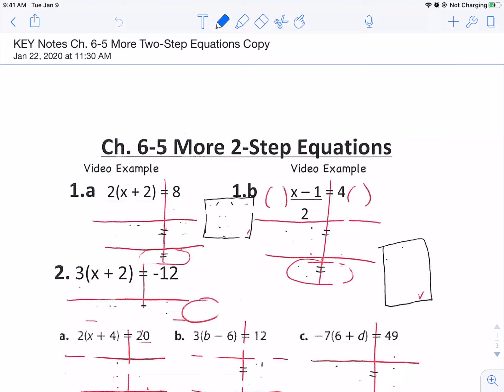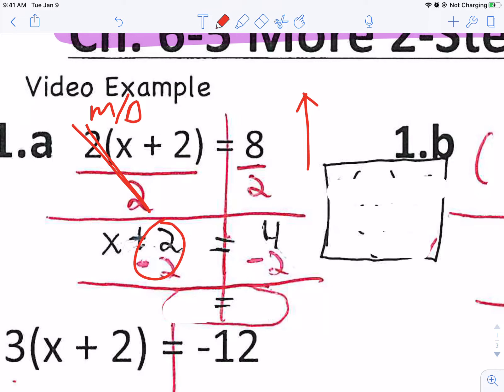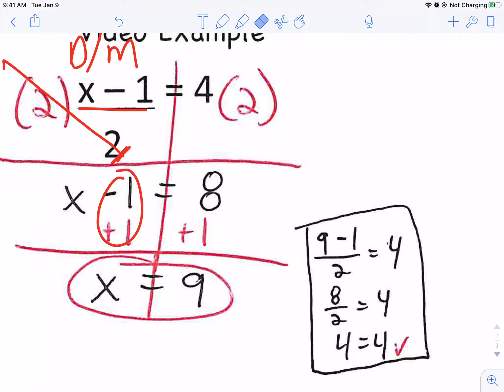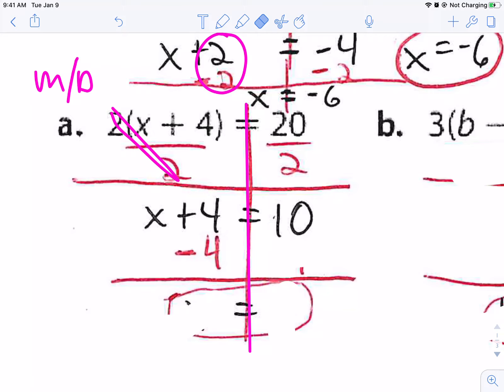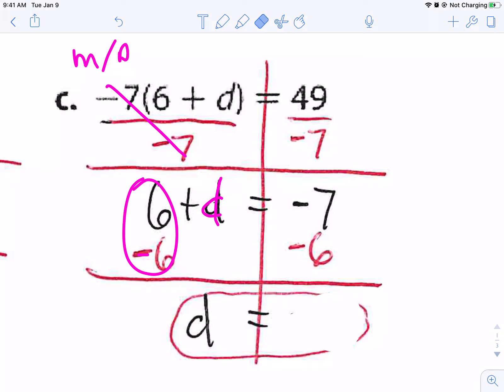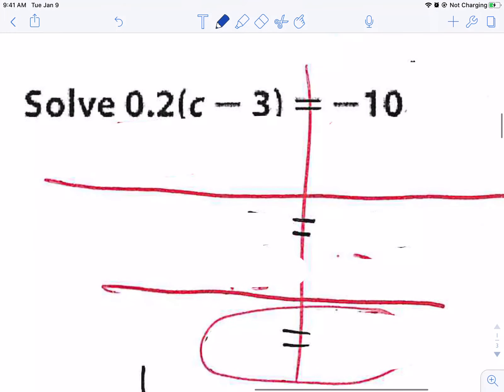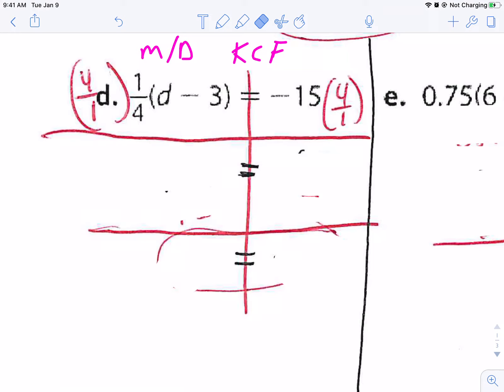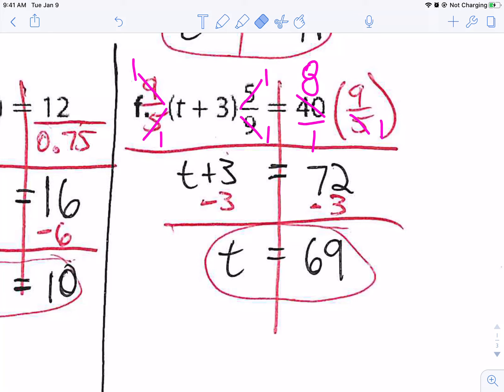Ch.6-5 - Mr. Sampson - Notes Video - Ch. 6-5 "More 2 Step Equations"